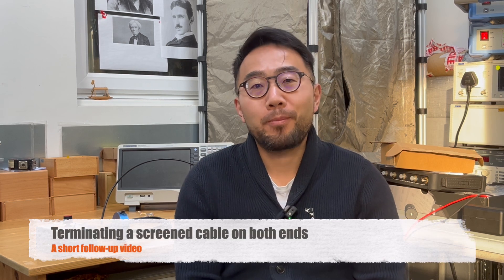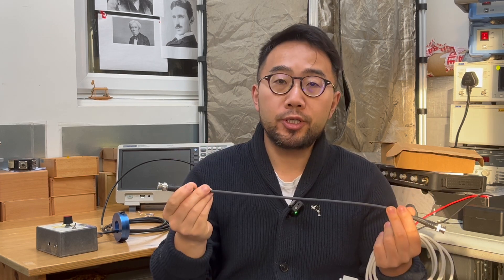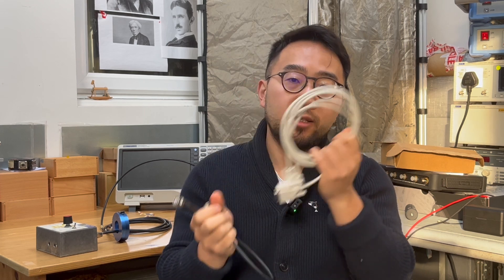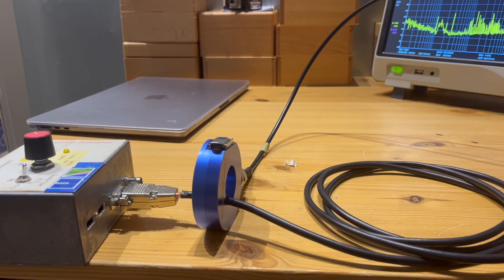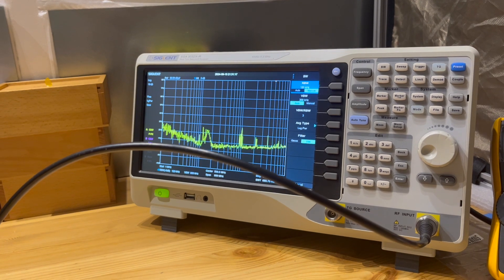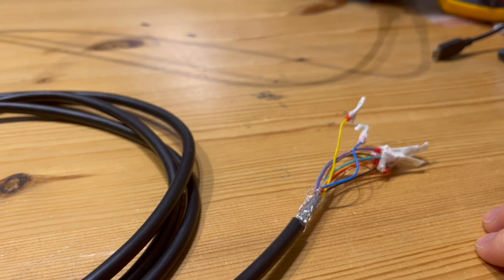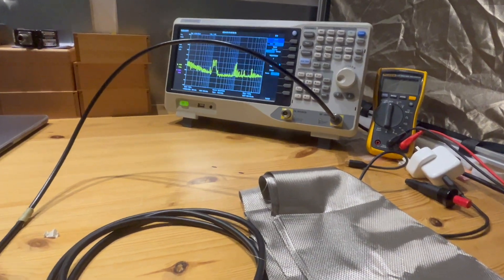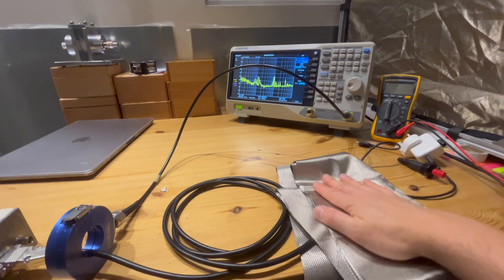Terminating a Screened Cable at Both Ends: Practical Demonstration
Content:

Should we terminate my screened cables at one end or both ends? For high-frequency, high-speed applications, it’s generally advisable to terminate the shield at both ends. This video follows up on our previous discussions, and we plan to create more episodes on shielded cables in the future.

Audience Level:
Electronics and mechanical engineers.